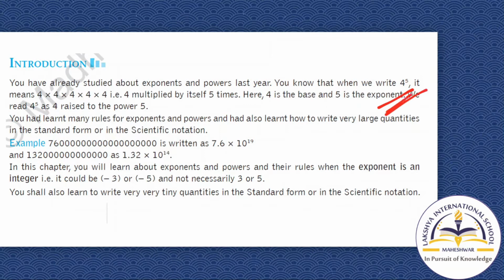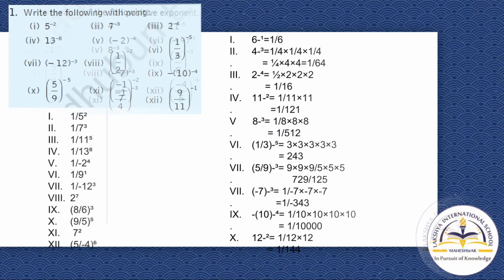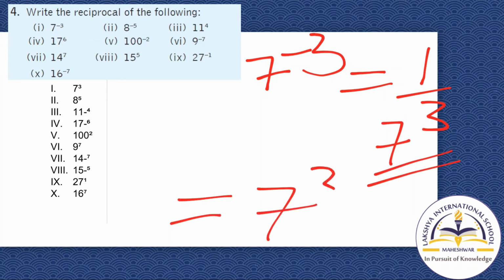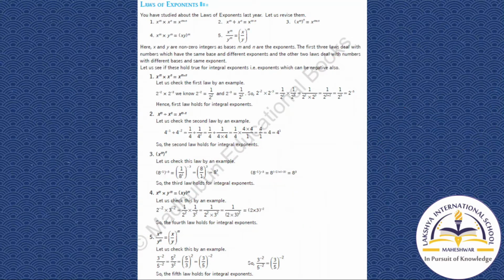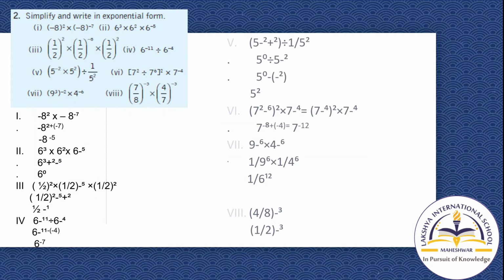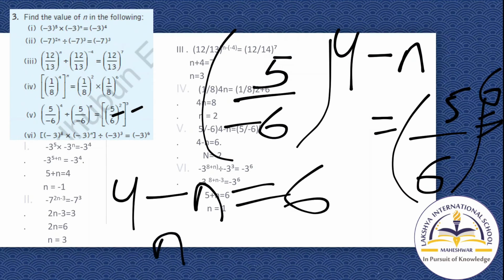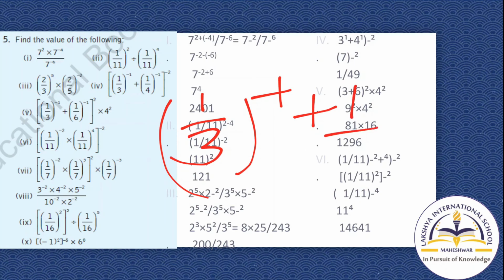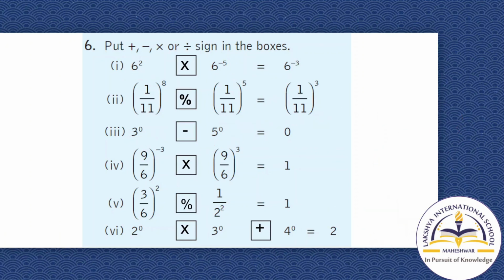Class 8th Mathematics || Chapter 4 || Exponents and Powers || Part 8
Class - 8th
Subject - Mathematics
Chapter - 4